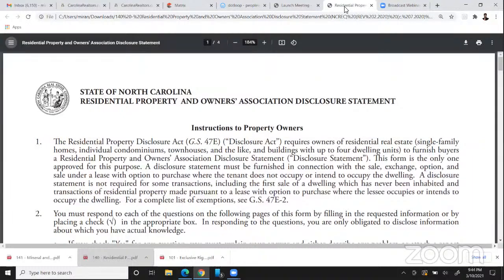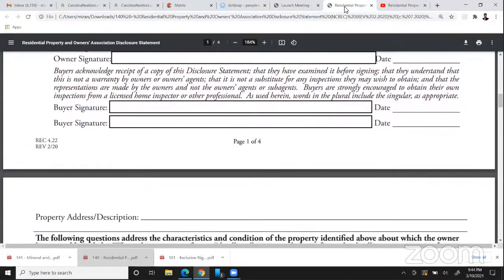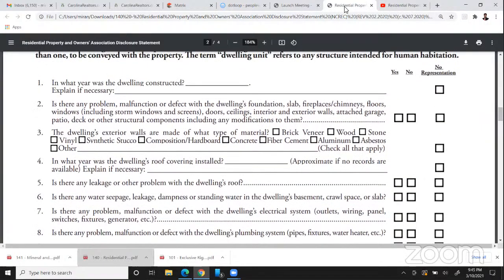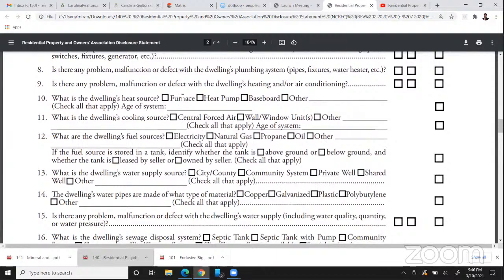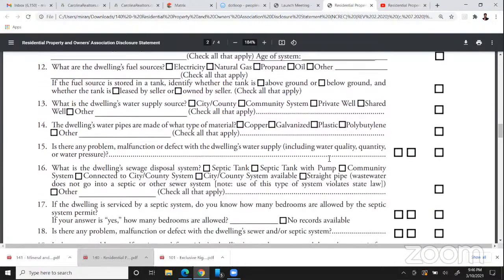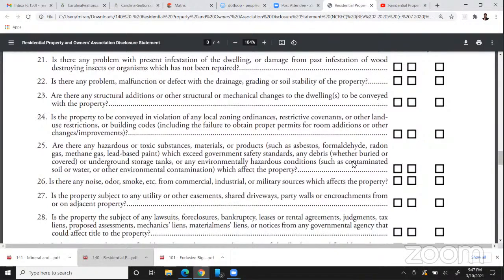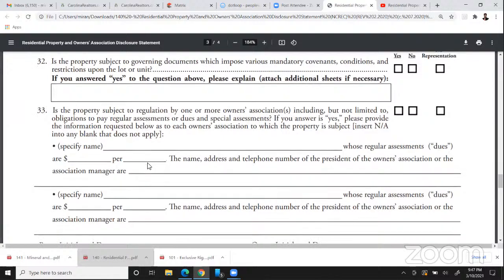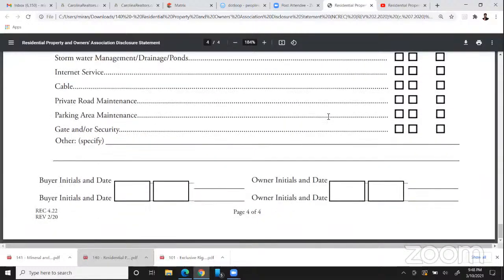Residential Property and Owner's Association Disclosure Statement